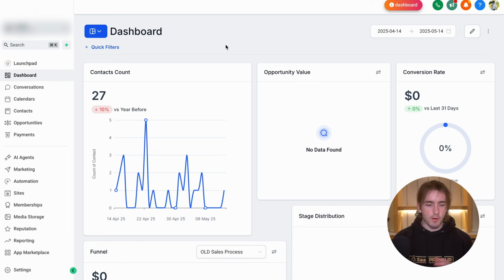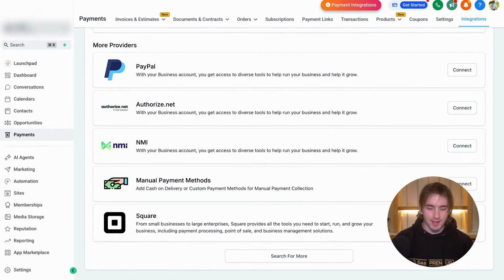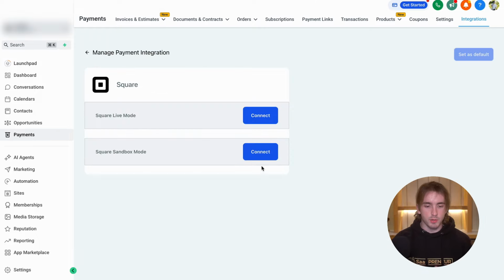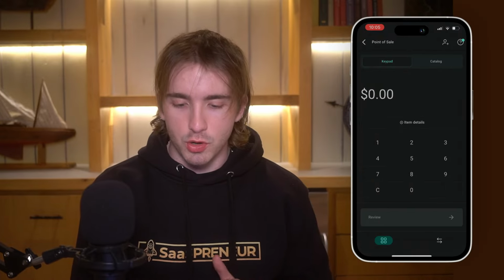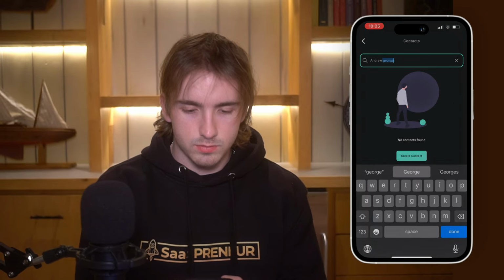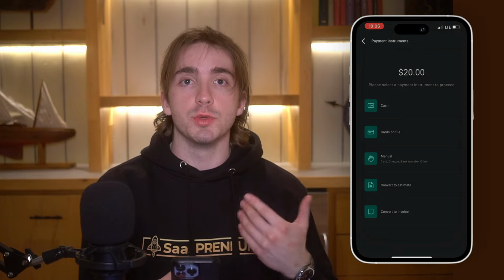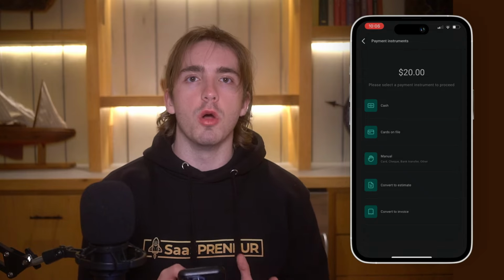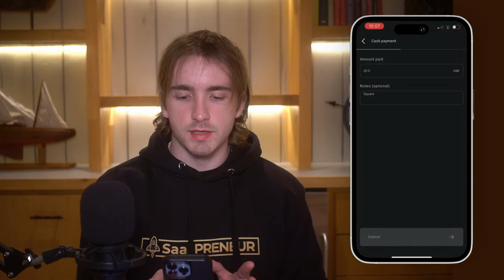Mobile Payments: Square as a Payment Provider for POS and Mobile Payments